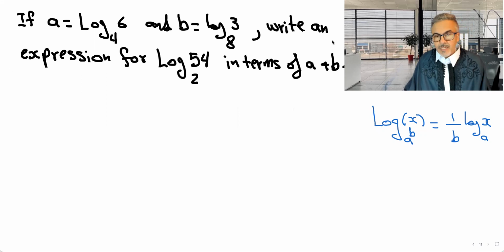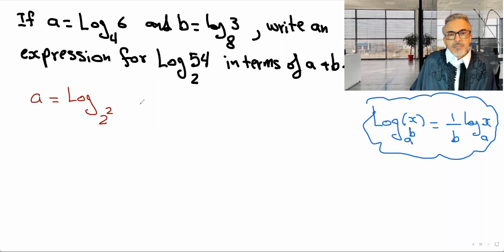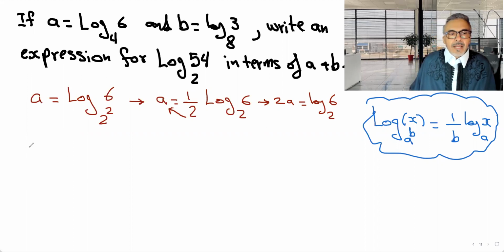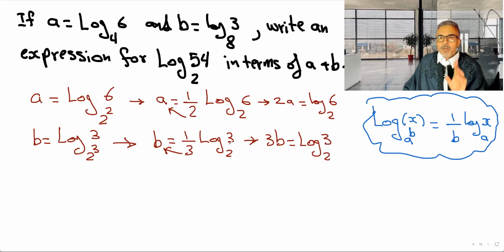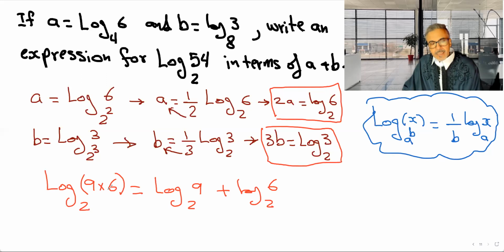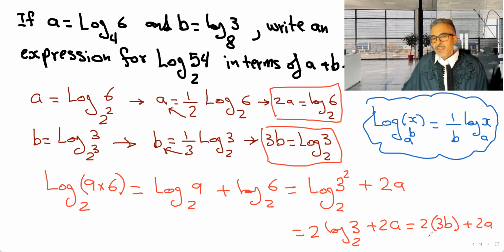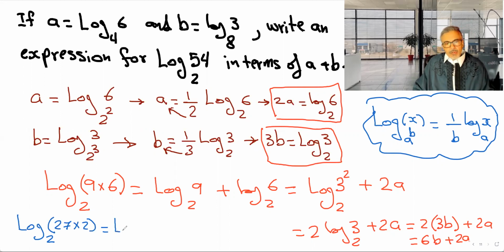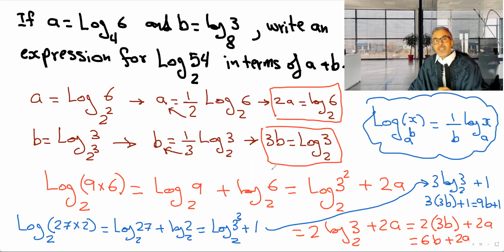Logarithms with different bases.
The key to answering this question is to make the bases the same.
In this video we will explore the laws of logarithms and how to make the bases match. Remember the log rules, we can apply them in reverse depending on the question. in some we combine the logs and others we expand the logs.

10% of the earnings of my channel is dedicated to supporting Kids sports in the developing world.